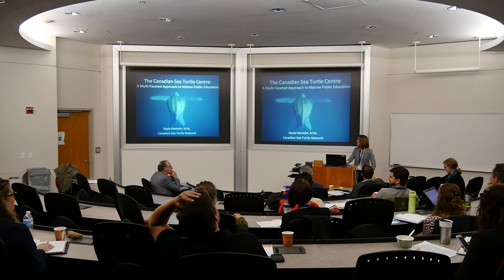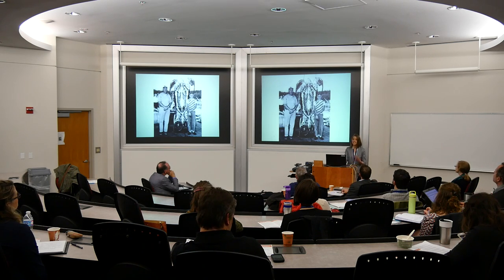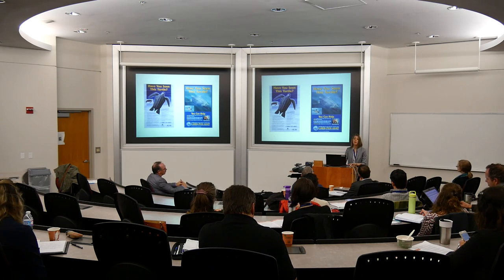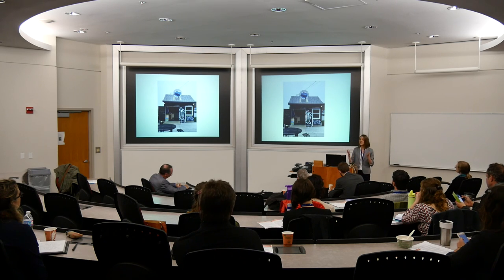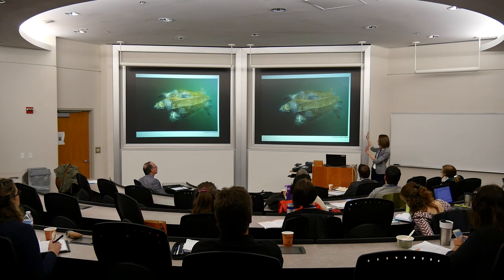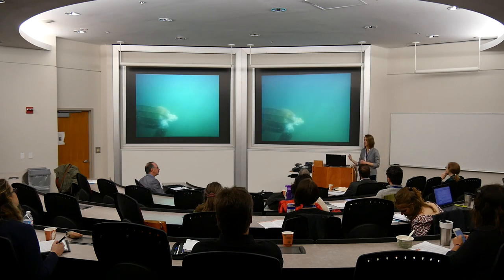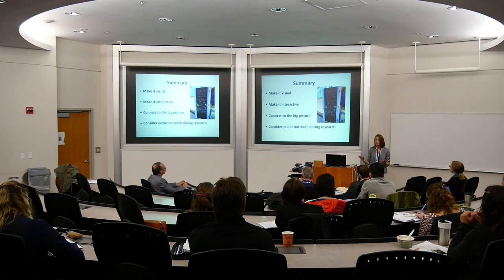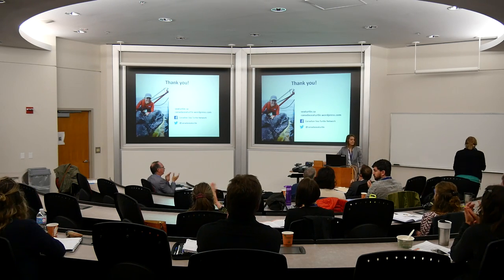Kayla Hamelin, Canadian Sea Turtle Network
2016 CaNOE Ocean Literacy Conference